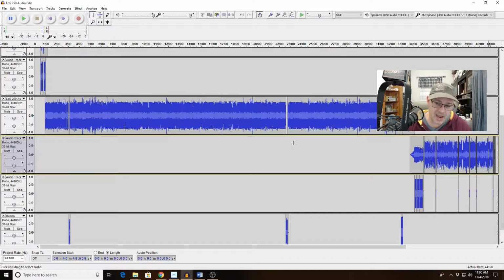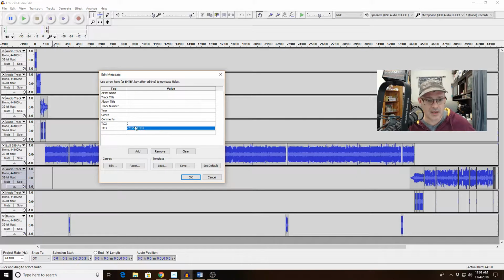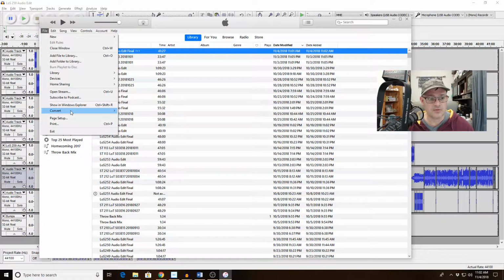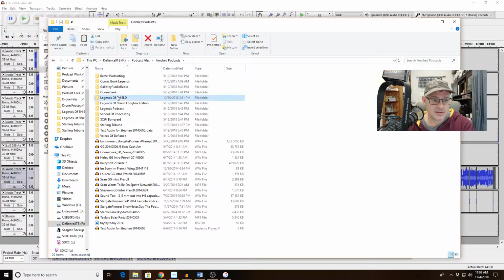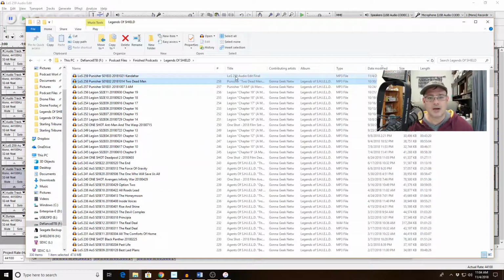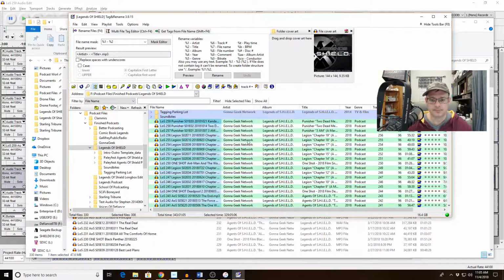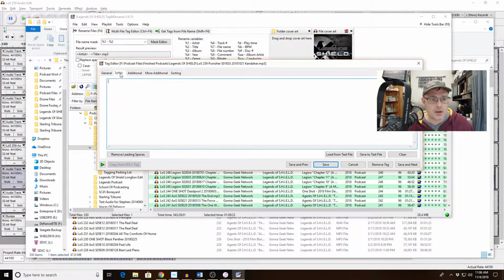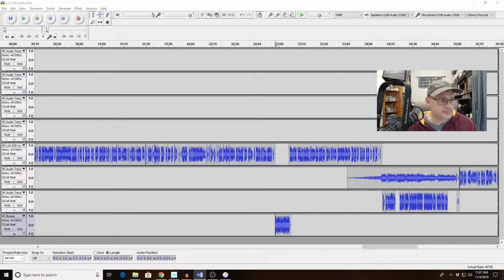Stargate Pioneer edits Legends Of S.H.I.E.L.D. episode 259 on Audacity: Audio 3/3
Enjoy this unedited, unscripted video in which Stargate Pioneer (A.K.A. "SP" ) edits the Legends Of S.H.I.E.L.D. audio from episode 259 on Audacity.

For further tips and tricks on how to create audio or video podcasts you can check out SP on Better Podcasting

0:22 Process Of Generating The Final Podcast MP3 File